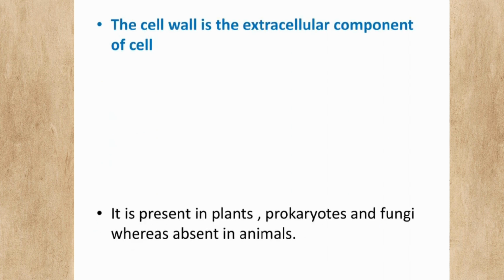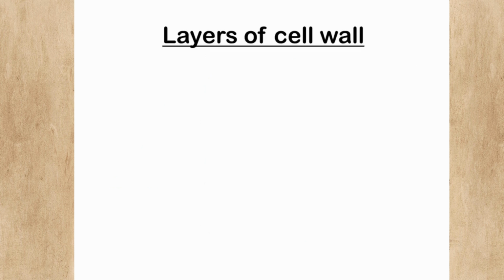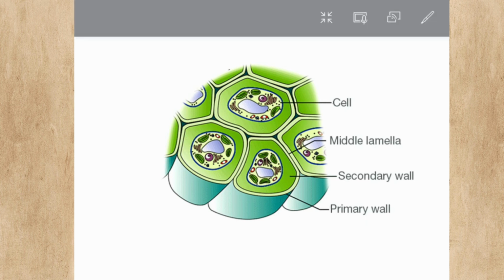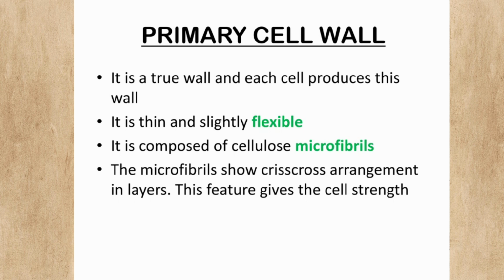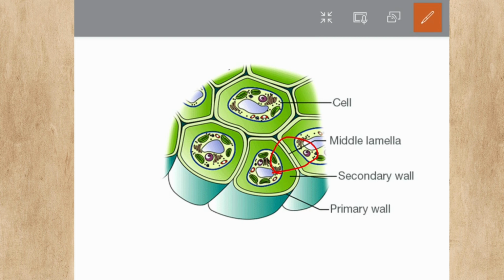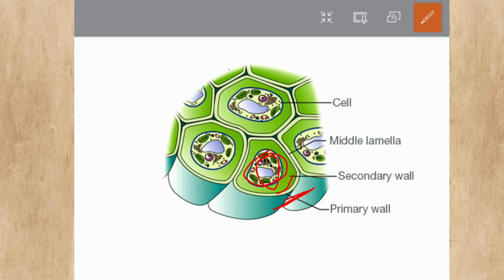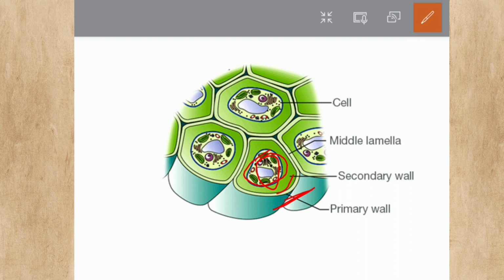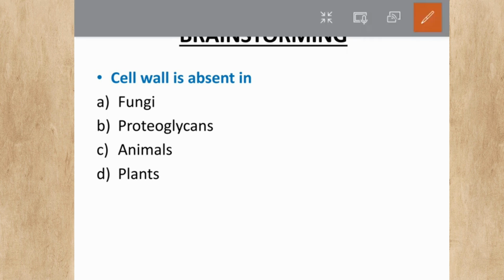THE CELL BIOLOGY LECTURE 1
Assalam u alikum!! I'm gona cover FBISE biology in these video series..my lectures will be showing diagramatic explanation.